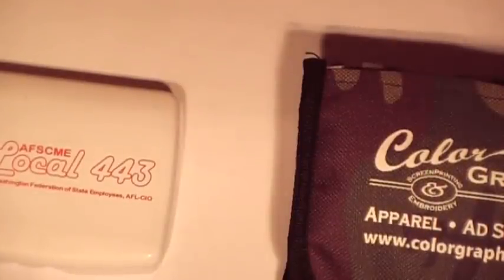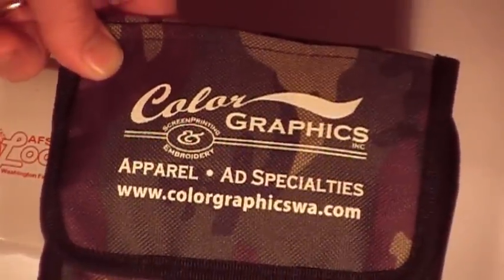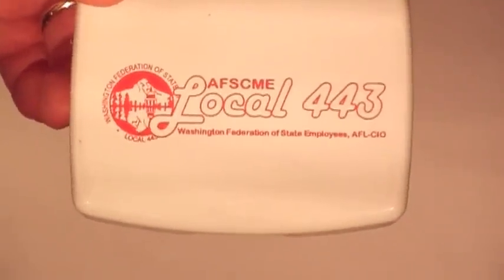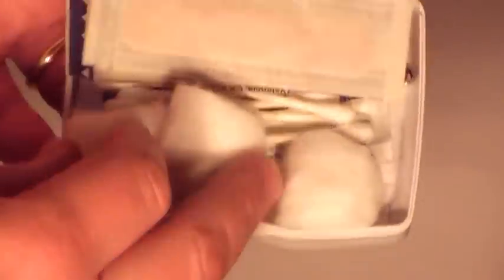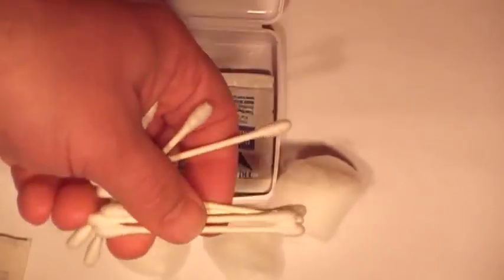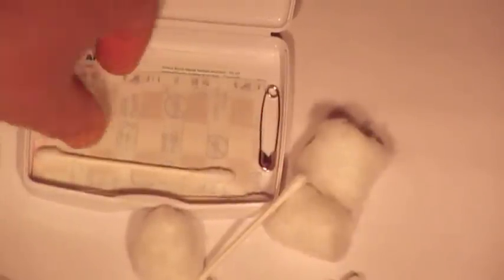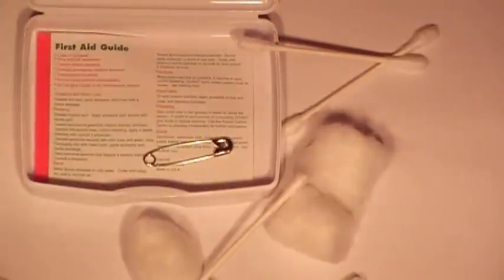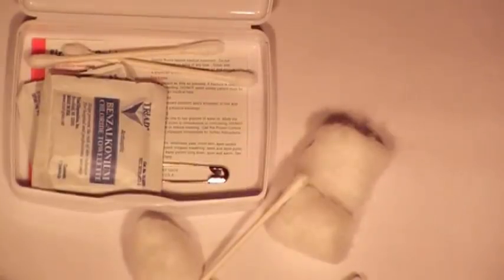Mini First Aid kit review and design on Jimbo Jitsu's Farm House Show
No cooking, BBQ or gardening, this one is about personal disaster preparedness and survival.
A Shout out to Arizona Bushman and desert survivalist John Campbell.  What should I change about my smallest first aid kit?  A review of what is in my current mini no medicine first aid kit, here on Delphi Farms.